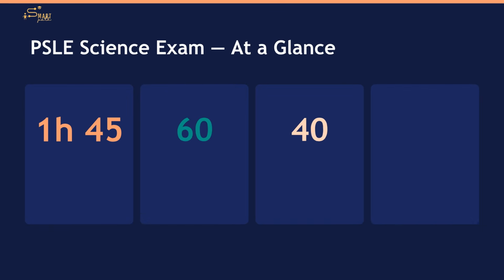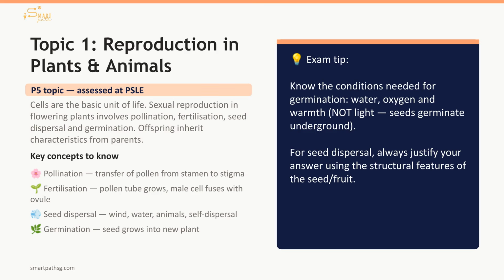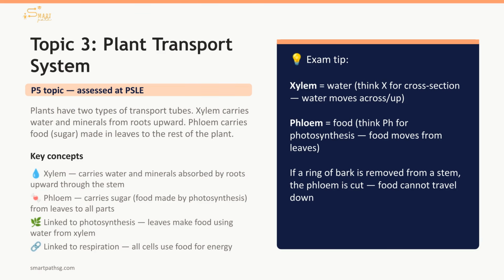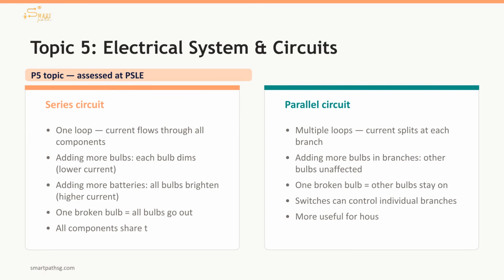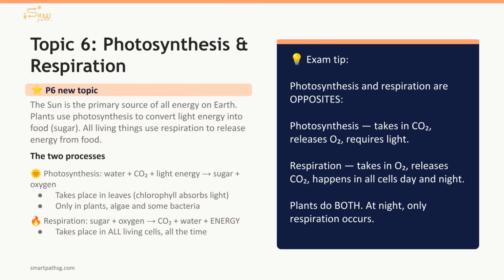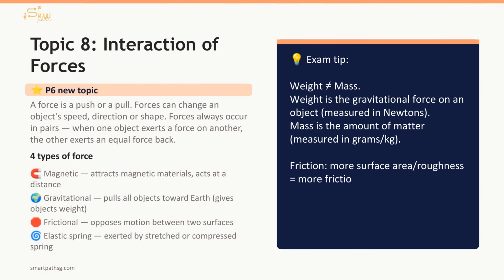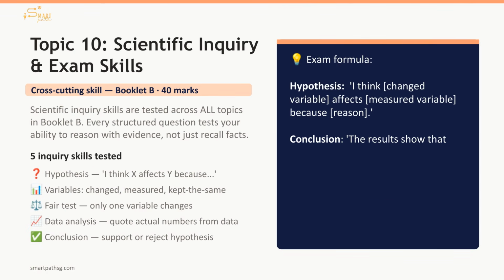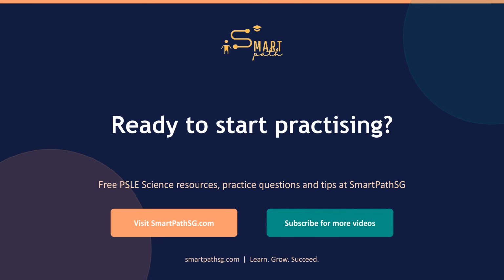PSLE Science: 10 Key Topics You MUST Know (2026 Syllabus)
Preparing for PSLE Science? This video covers all 10 key topics across the
4 exam themes — so you know exactly what to study and how to tackle
both Booklets A and B.

📋 WHAT'S COVERED:
00:05 Introduction — Exam format (1 paper, 1h 45min, 100 marks)

🔁 THEME: CYCLES
00:50 Topic 1: Reproduction in Plants & Animals
01:08 Topic 2: Water Cycle & States of Matter

⚙️ THEME: SYSTEMS
01:35 Topic 3: Plant Transport System
01:52 Topic 4: Human Respiratory & Circulatory Systems
02:10 Topic 5: Electrical System & Circuits

⚡ THEME: ENERGY
02:42 Topic 6: Photosynthesis & Respiration ⭐ P6 New
03:00 Topic 7: Energy Forms & Conversion ⭐ P6 New

🌿 THEME: INTERACTIONS
03:32 Topic 8: Interaction of Forces ⭐ P6 New
03:58 Topic 9: Food Chains, Food Webs & Ecosystems ⭐ P6 New

📊 CROSS-CUTTING SKILL (Booklet B — 40 marks)
04:15 Topic 10: Scientific Inquiry & Exam Skills